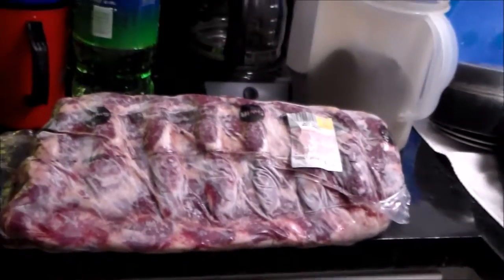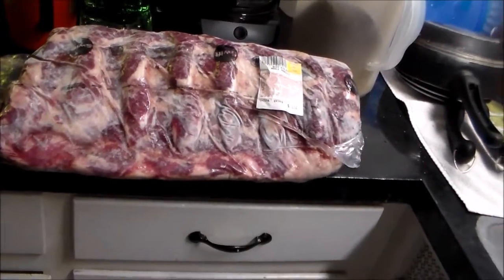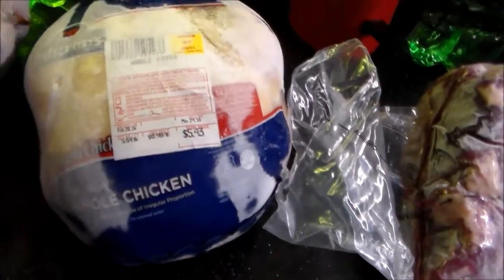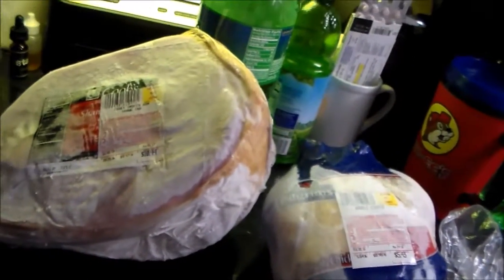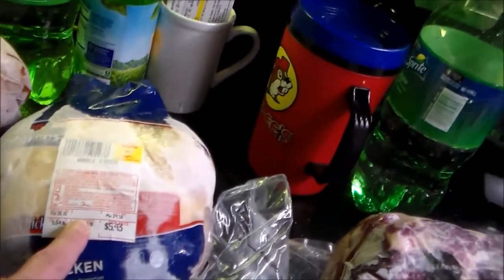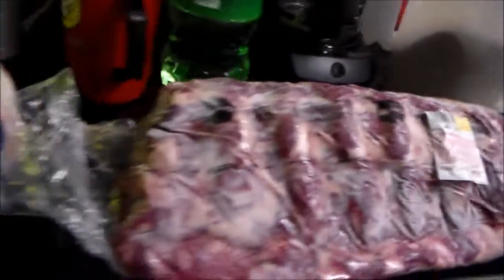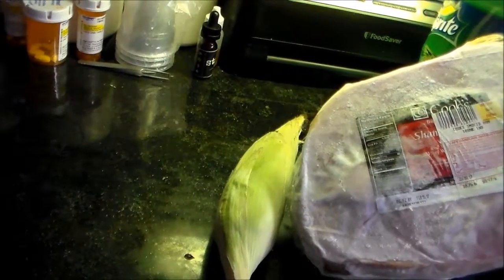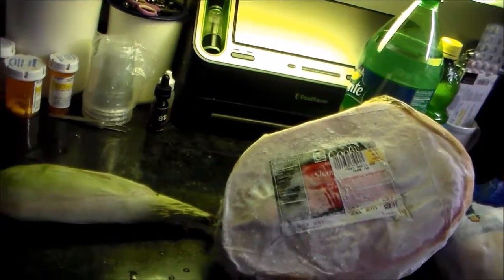Frozen Meat and what to do with it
Hi guys... this is just a little of what I have in my "freezers"... NO... I'm not a prepper in a sense... but I do get things on sale so when my kids come see me... they can get what they need to take home. can goods, staples, meat... whatever... because I live in an area that is "cheaper than" them... so we get what we can and store it for them... LOL is'nt life grand?. I give to them and take to them what they can't take. But we do have coolers... : )

I'm going to have to show you guys.. my "pantry". LOL you're gonna love it... : )